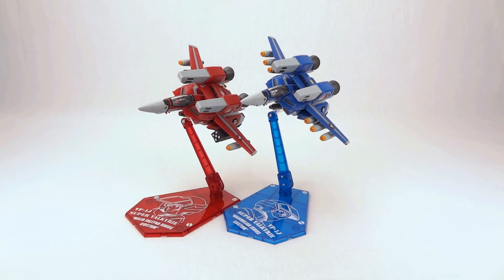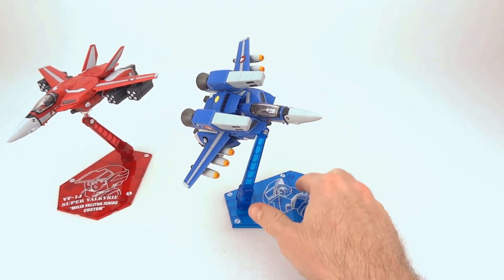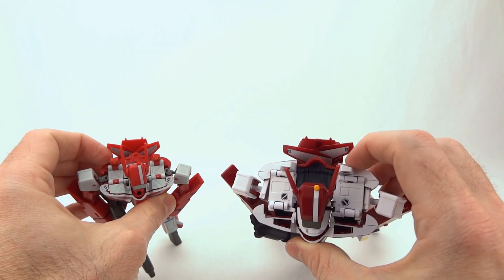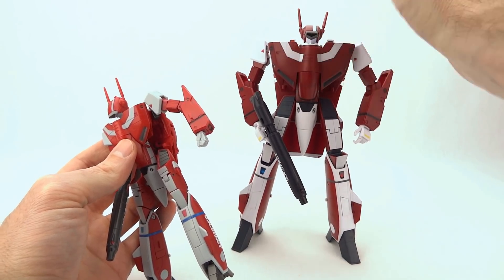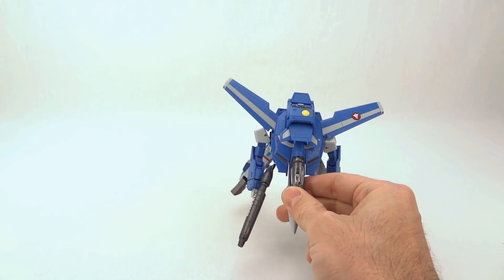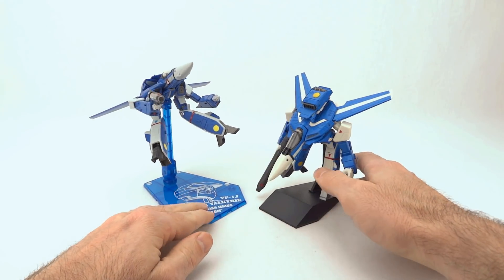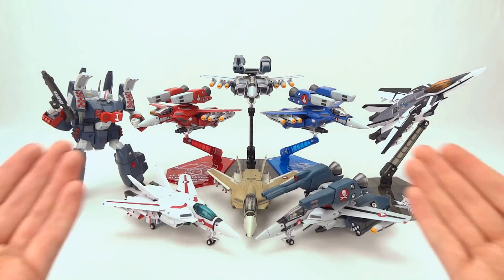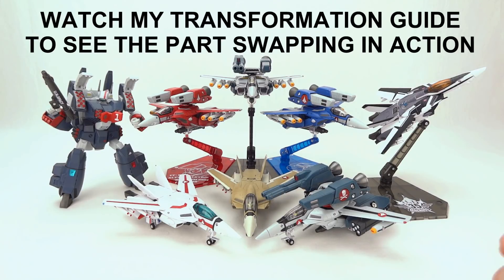Bandai Hi-Metal R Super VF-1J Max & Miria Review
Scorched Earth Toys @ reviews Bandai's Hi-Metal R Super VF-1J Max & Miria custom toys by comparing them to the Arcadia 1/60, Takatoku 1/100, Toynami 1/100, and original Hi-Metal toys.